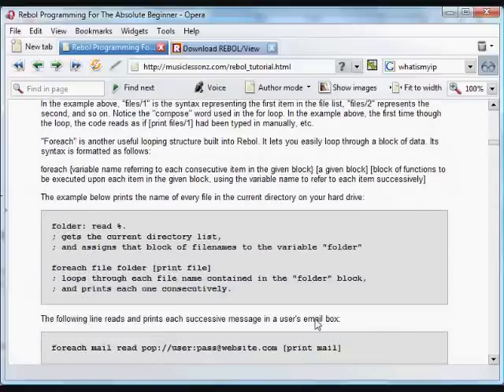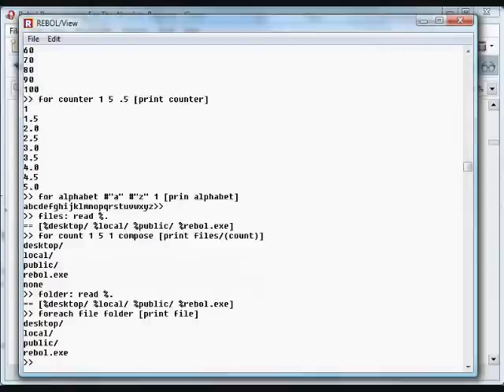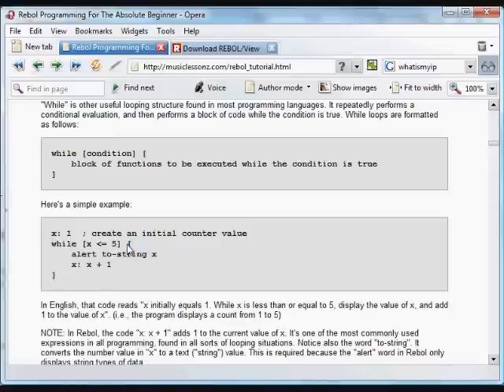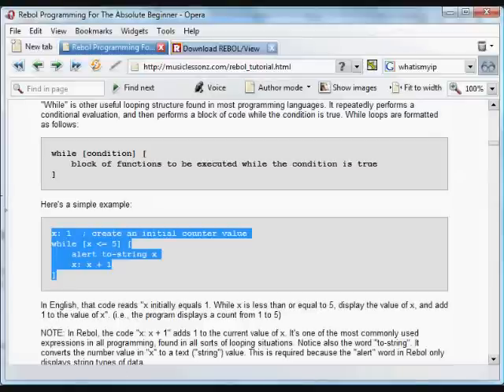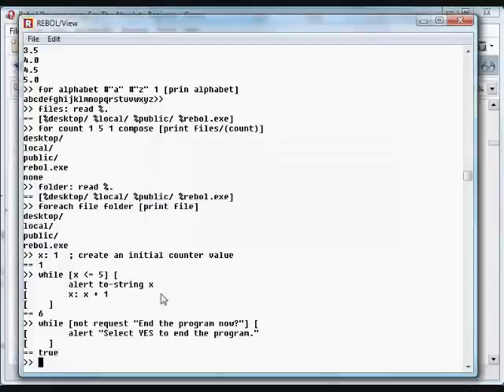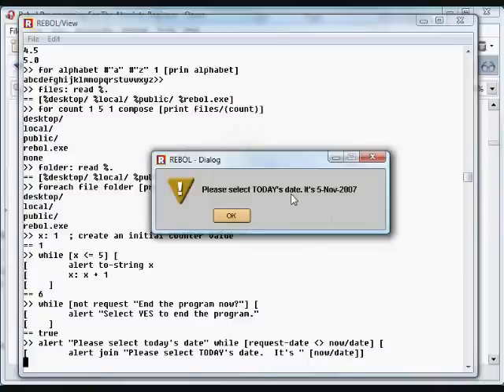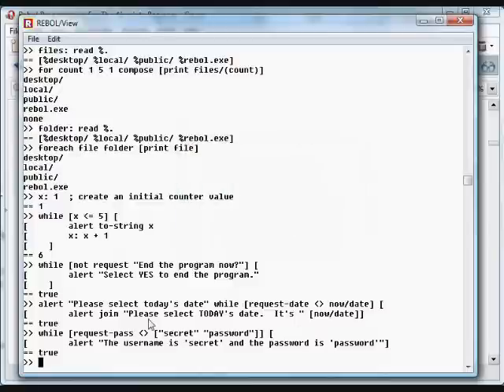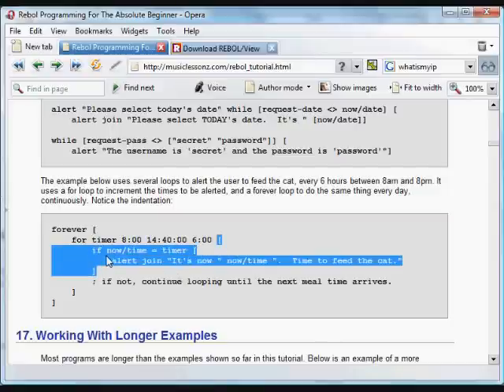Computer Programming Tutorial, by Nick Antonaccio (9c)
Learn to Create Computer Programs - LOOPS (#3 of 3)